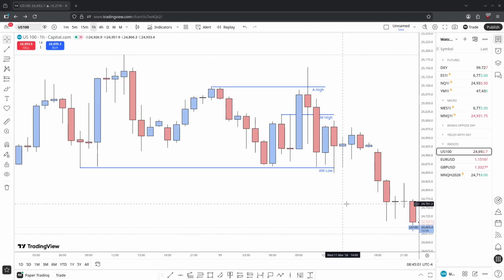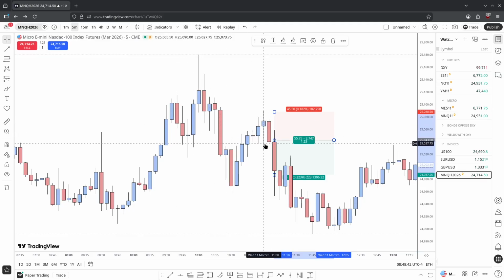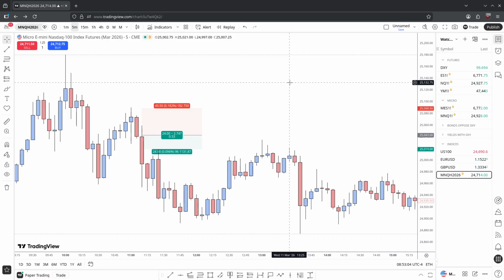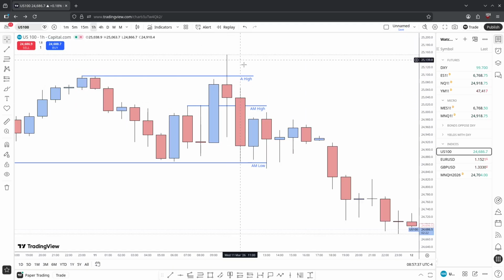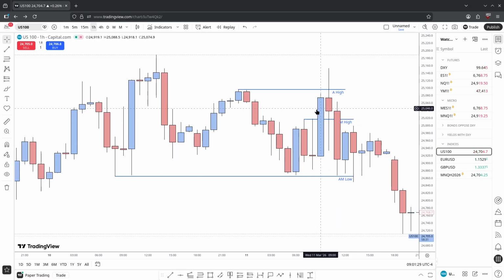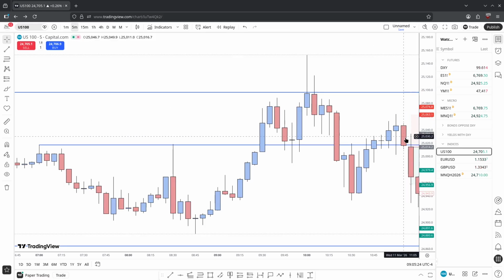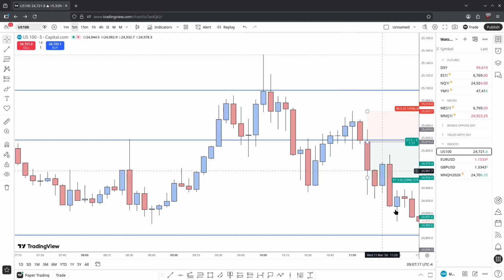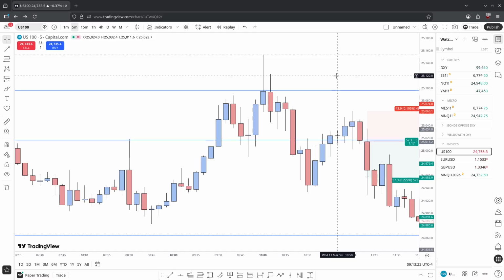Trade 11/03/2026 This strategy is all you need